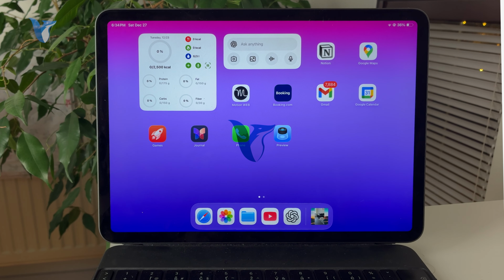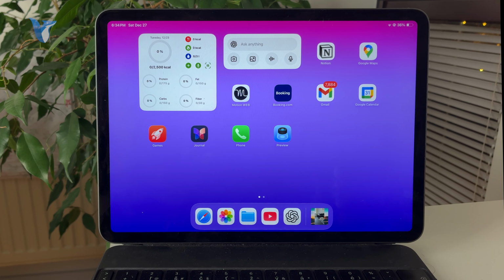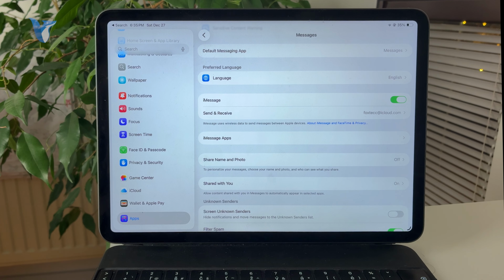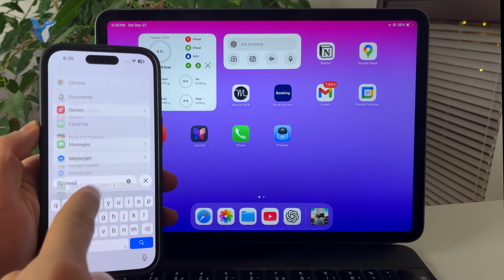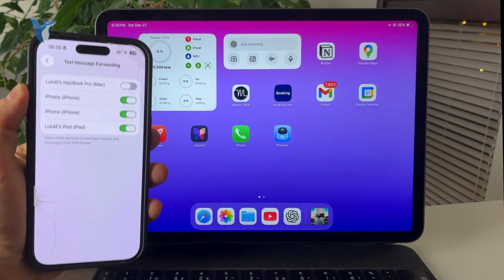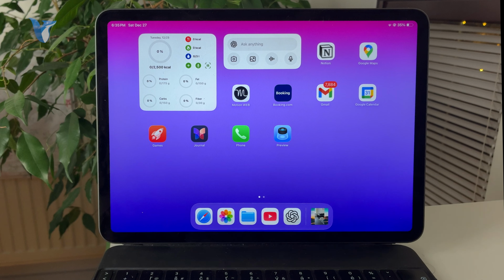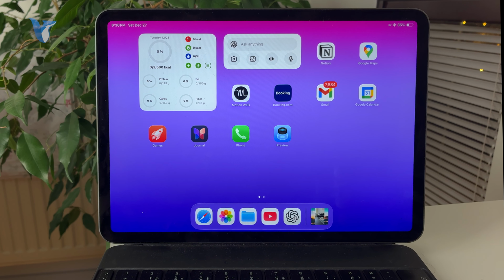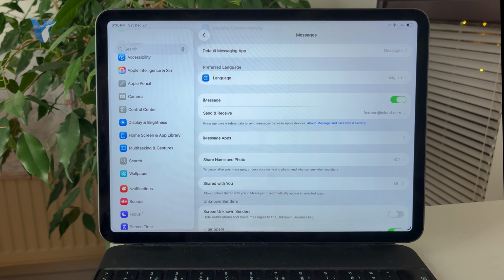How to Change Your Text Color on iPad (tutorial)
Want to change the text color on your iPad and customize how your messages or text look? In this video, I explain what options iPadOS offers, where text color can be changed, and the limits you should know about.